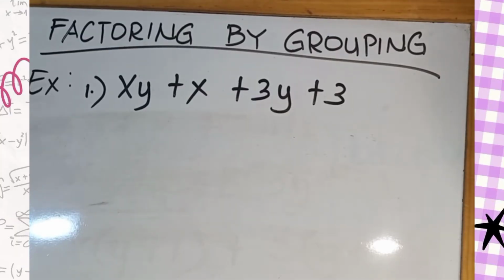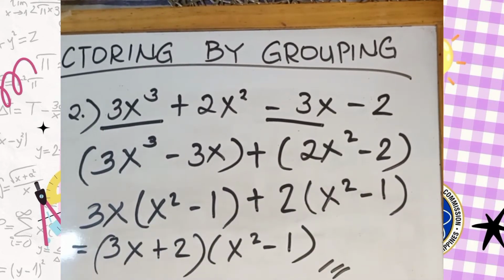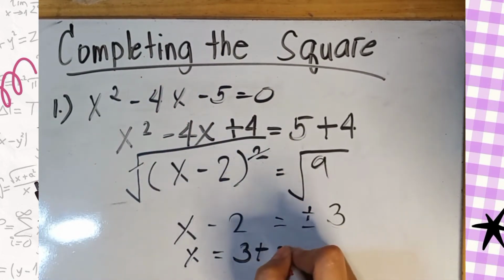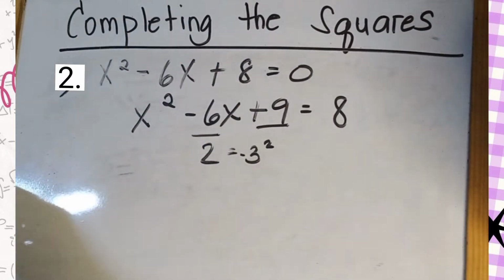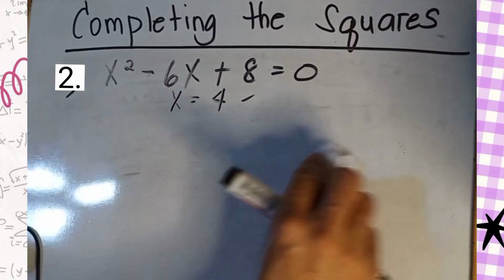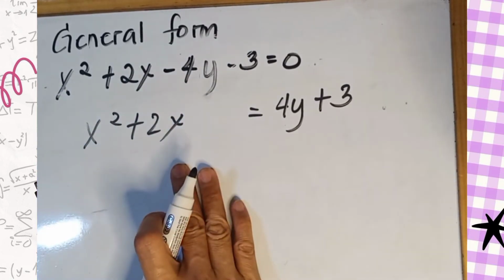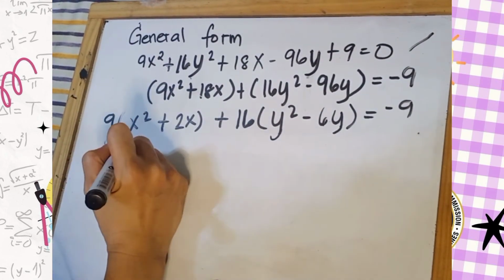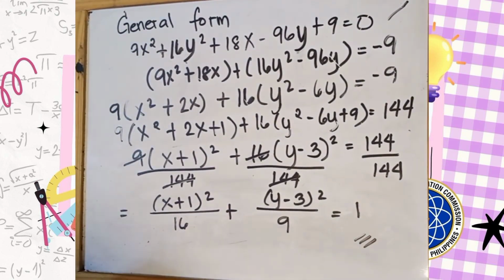LET Exam Reviewer (Math Major) - FACTORING OF POLYNOMIAL (part 3)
LET exam reviewer for aspiring LET passers! - Factoring Polynomials involving:

- General Form to Standard Form

Hope you learned something new today! Our next lesson will be "Exponential Expression".